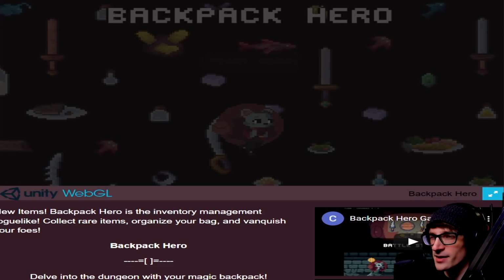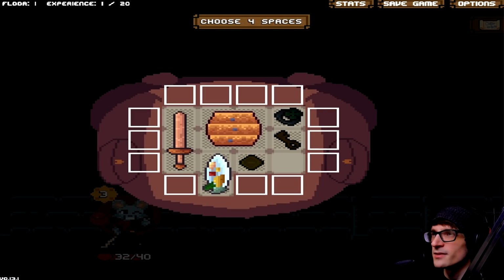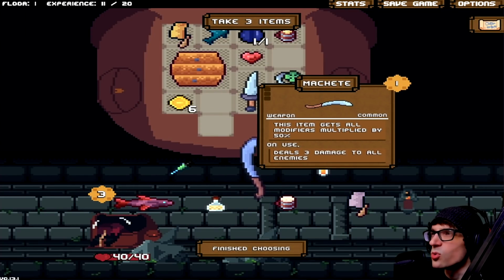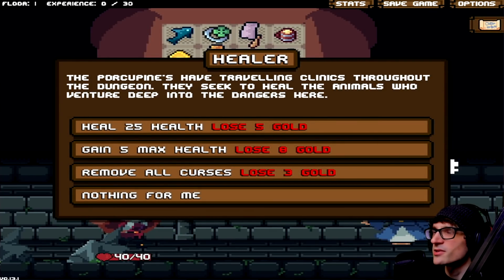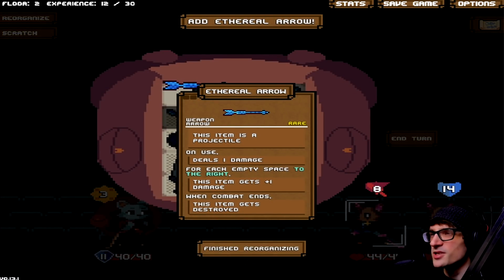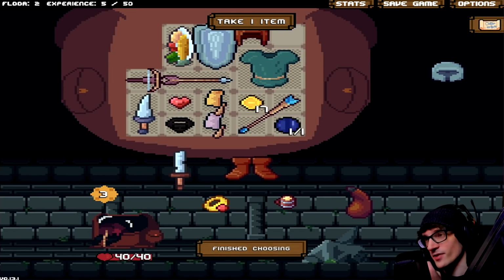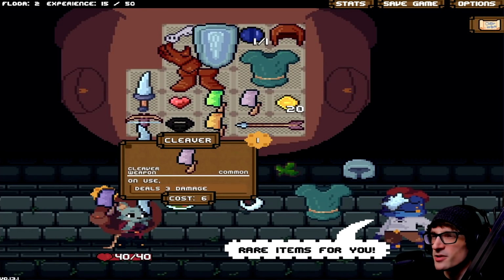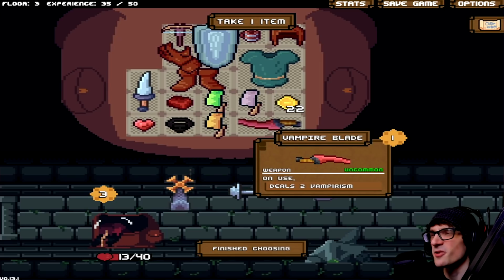Manage Your Inventory as a Cute Pack Rat! | Backpack Hero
Manage Your Inventory as a Cute Pack Rat! | Backpack Hero - New Items! Backpack Hero is the inventory management roguelike! Collect rare items, organize your bag, and vanquish your foes!

Playlist for the series here →